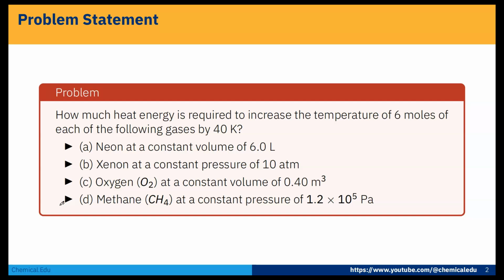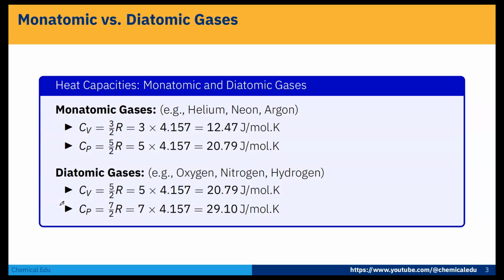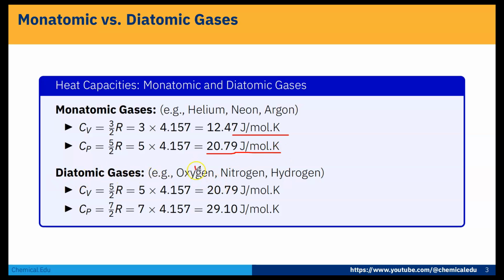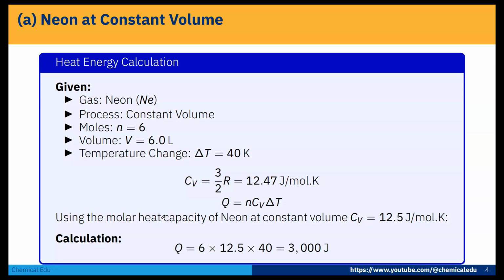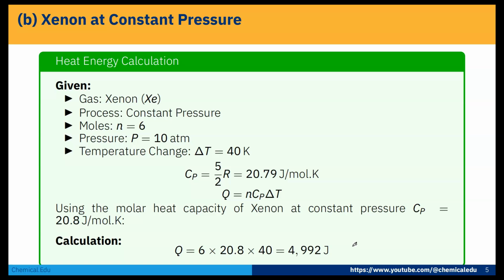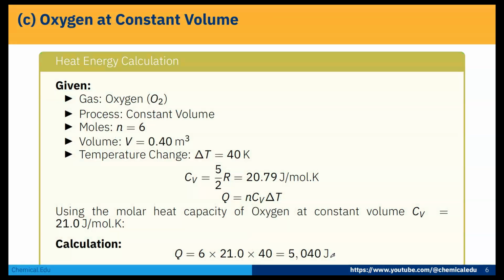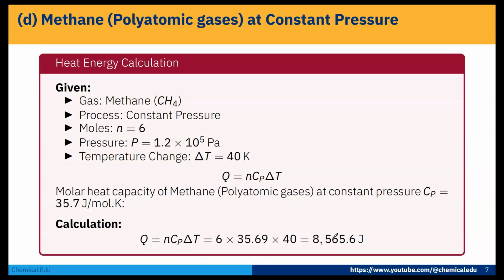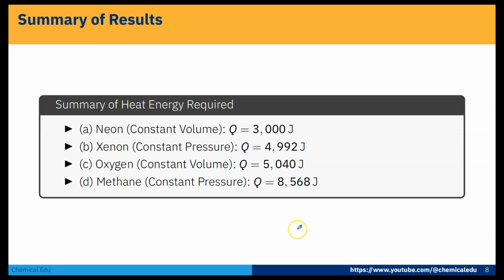Heat Energy Calculation for Various Gases: Key Insights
Heat energy calculation for various gases involves understanding how different gases absorb or release energy when subjected to heating or cooling. The amount of heat energy required depends on the specific heat capacities of the gases, which vary for monatomic, diatomic, and polyatomic gases. These specific heat values determine how much energy is needed to change the temperature of a gas at constant pressure or constant volume. The calculations are essential for designing efficient systems in engineering, HVAC, and thermodynamics, where gas behavior plays a crucial role.